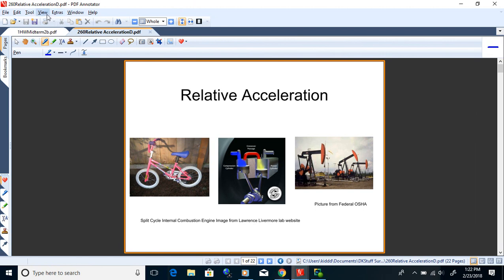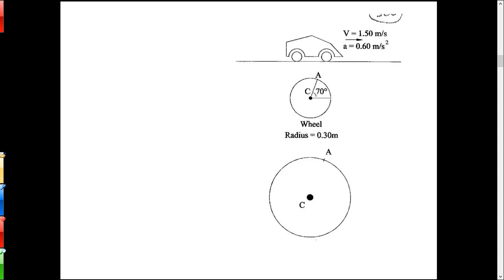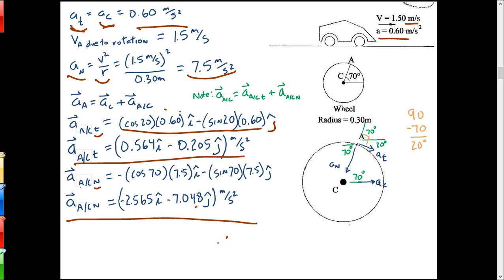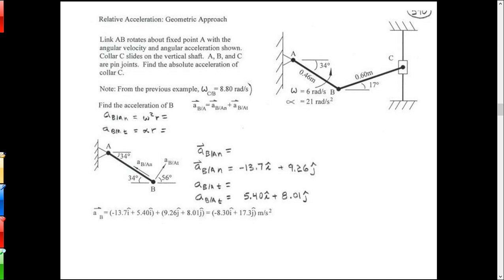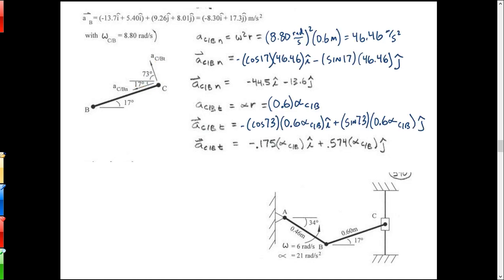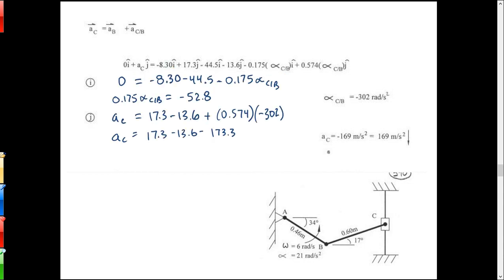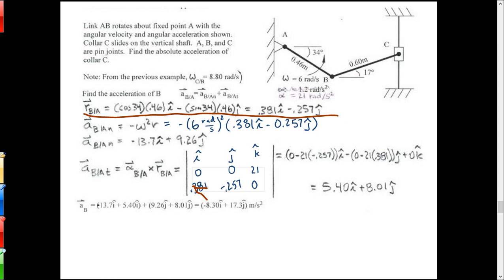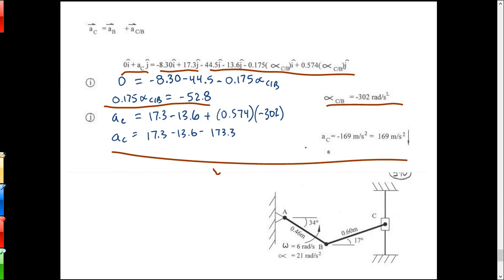Dyn 180223 Relative Acceleration